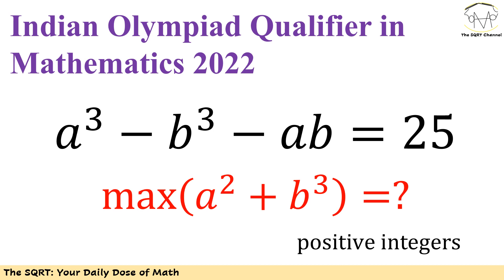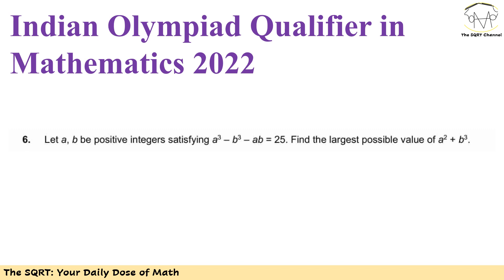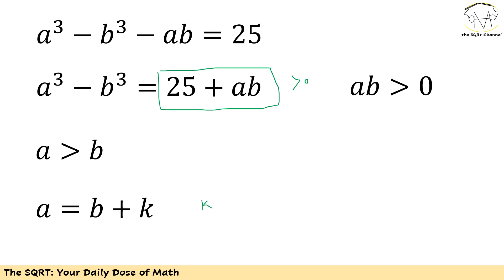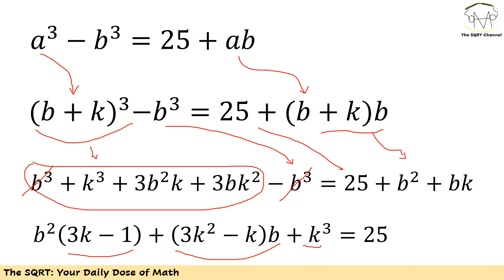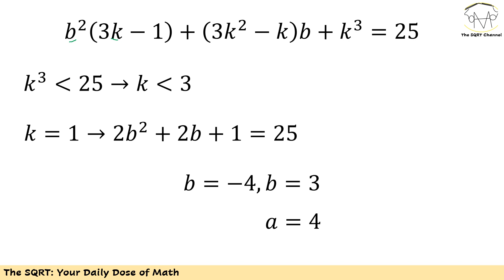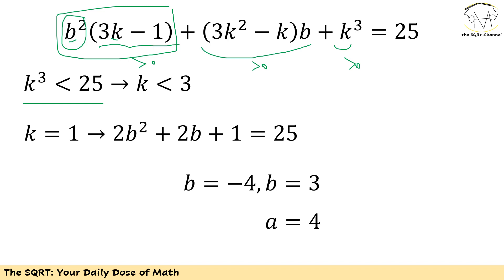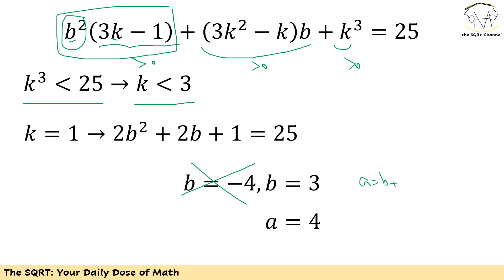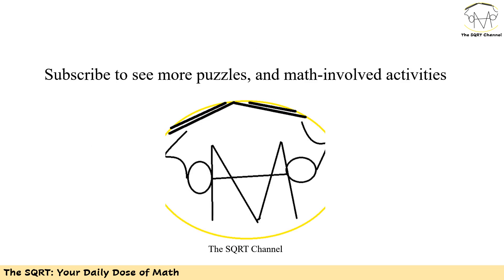Can you solve this in integer domain? (IOQM 2022)